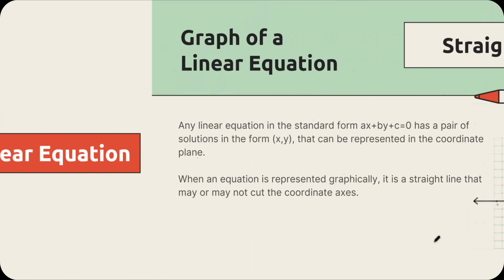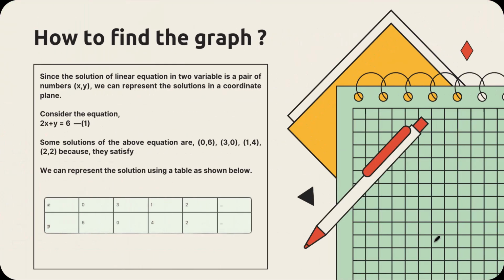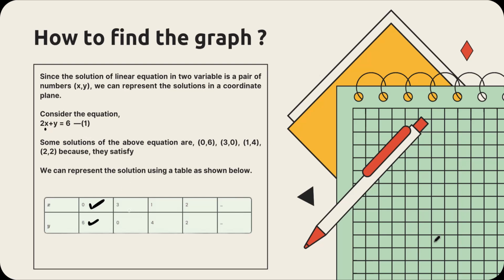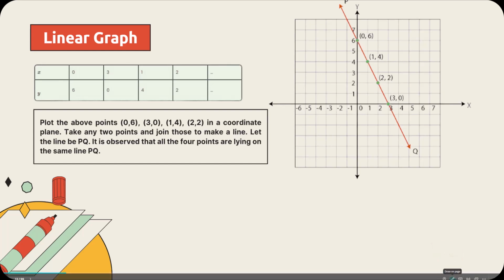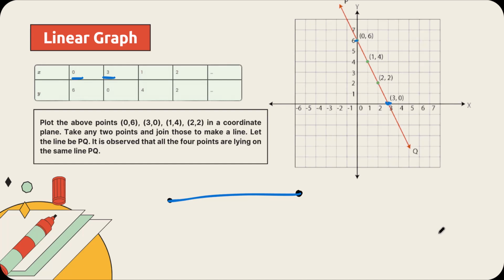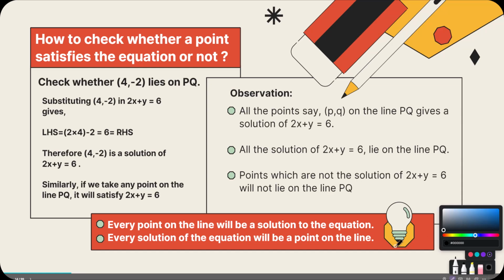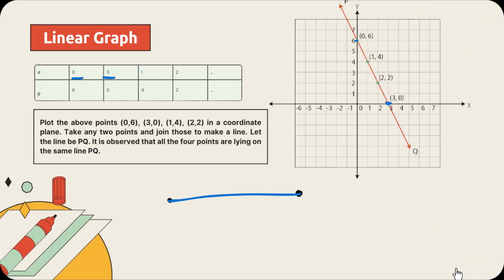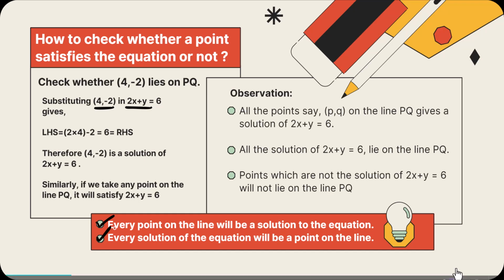Graph of Linear Equation | Mathmagic Class 9 Linear Equation In Two Variables ( 2026-2027)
🎯 MathMagic Academy: Class 9 CBSE –   Linear Equation in Two Variables
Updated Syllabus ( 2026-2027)